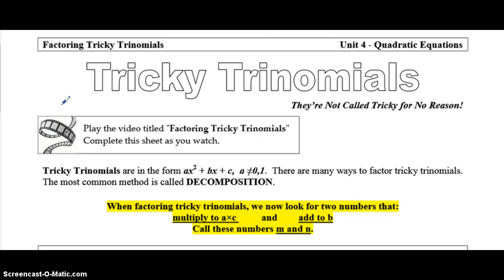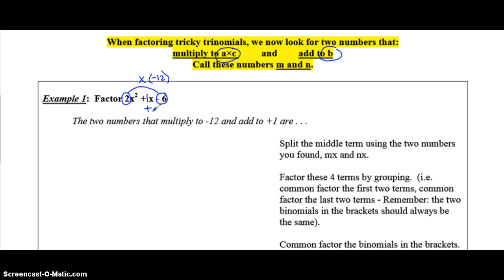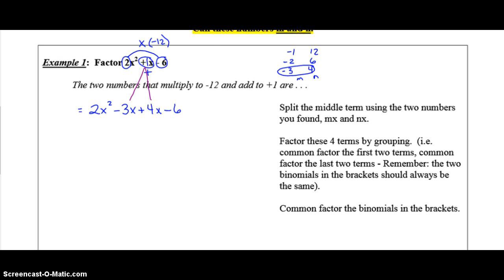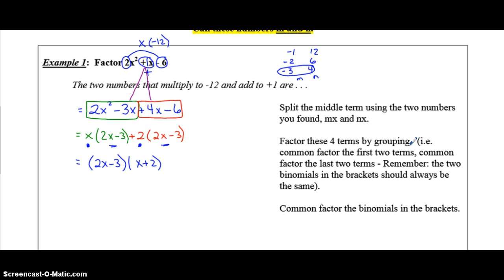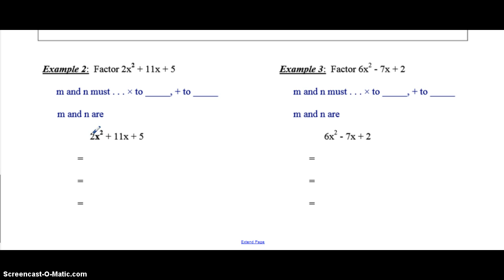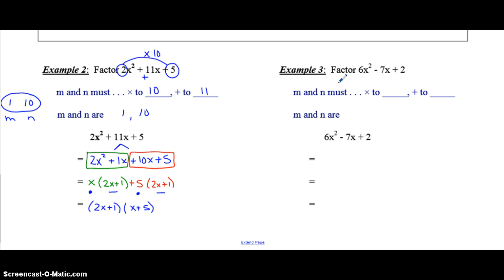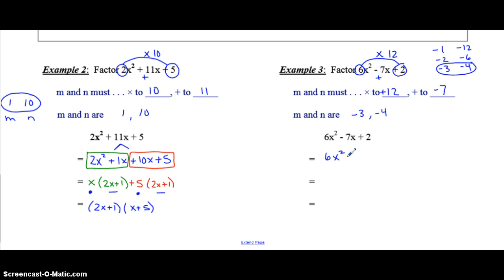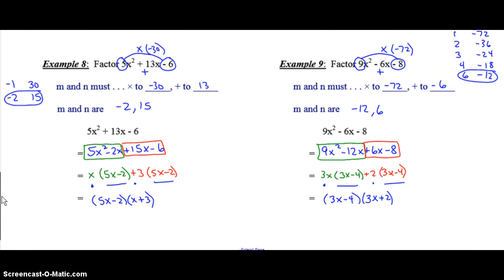Factoring Tricky Trinomials